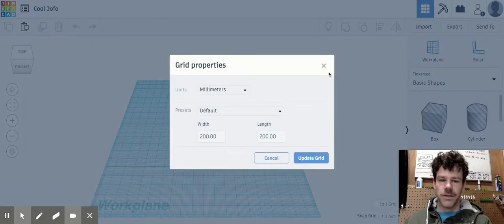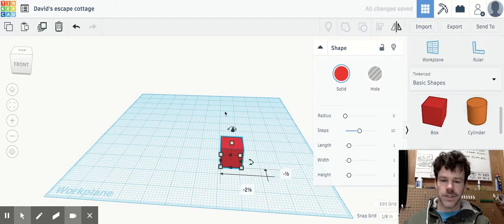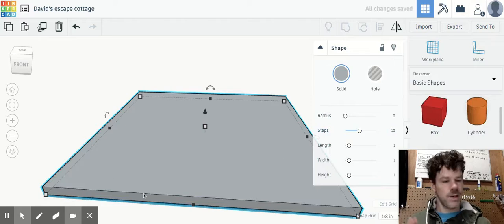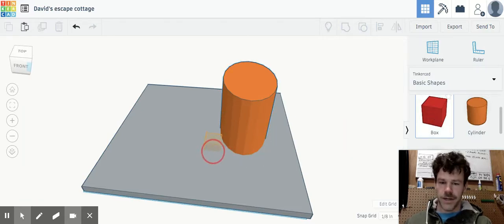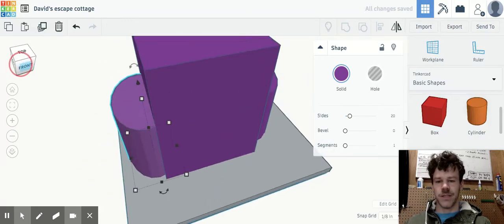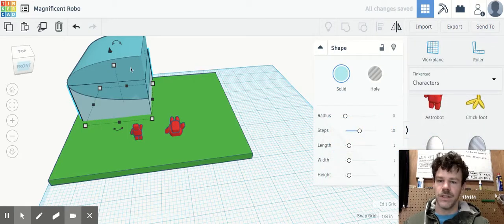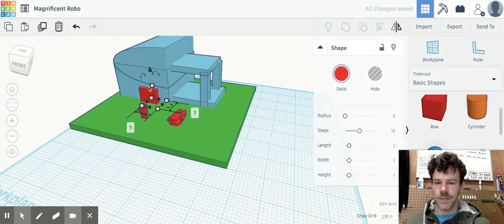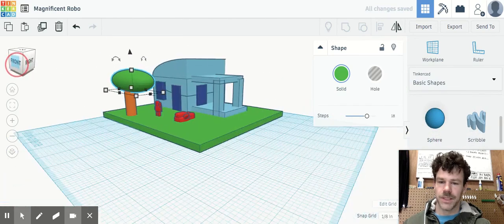Super Thinkers - Making a Escape Cottage in Tinkercad as Practice